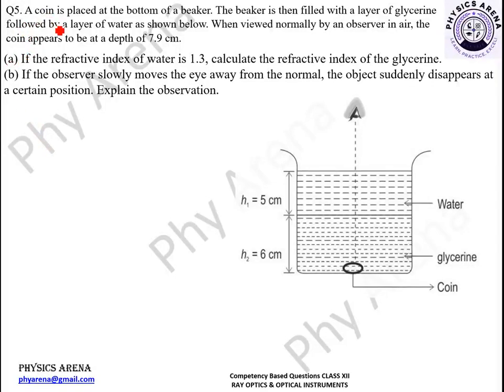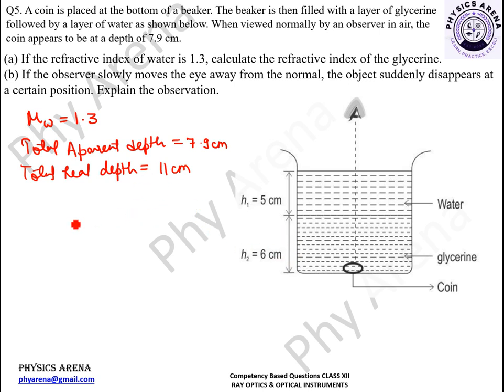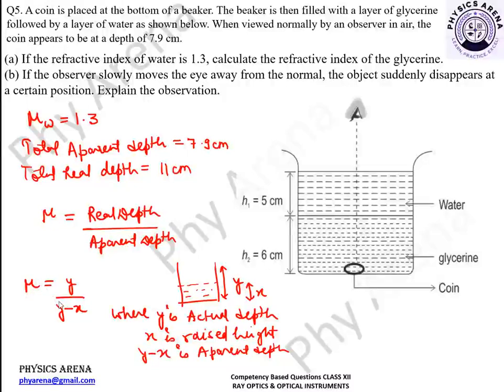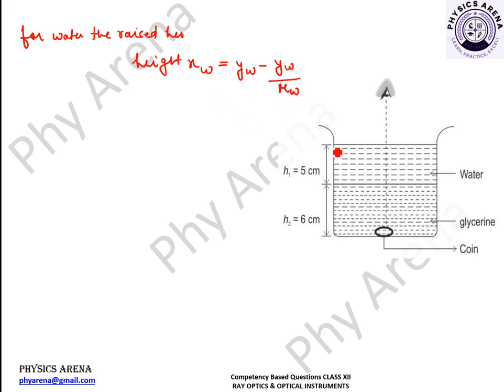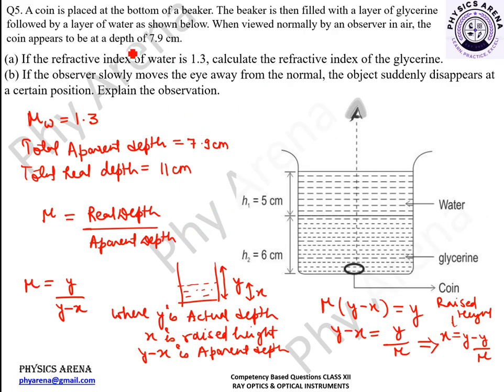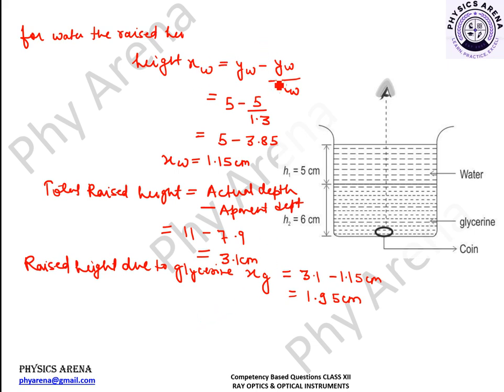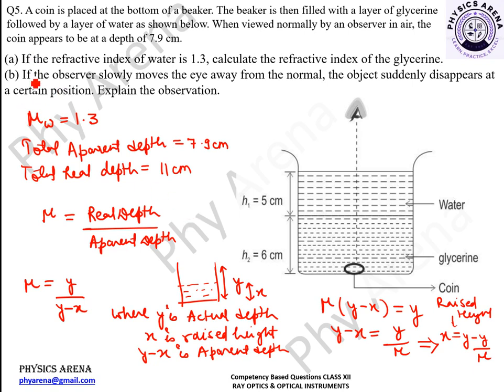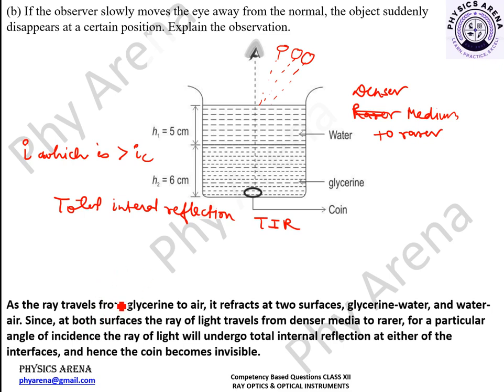COMPETENCY BASED QUES_9.5_12_PHYSICS| A coin is placed at the bottom of a beaker. The beaker is then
A coin is placed at the bottom of a beaker. The beaker is then filled with a layer of glycerine followed by a layer of water as shown below. When viewed normally by an observer in air, the coin appears to be at a depth of 7.9 cm.
(a) If the refractive index of water is 1.3, calculate the refractive index of the glycerine.
(b) If the observer slowly moves the eye away from the normal, the object suddenly disappears at a certain position. Explain the observation.